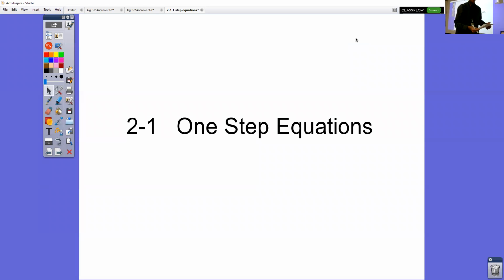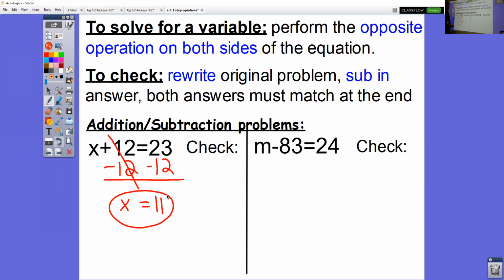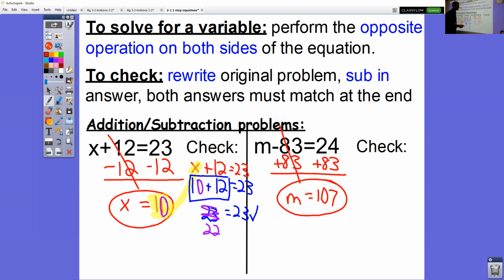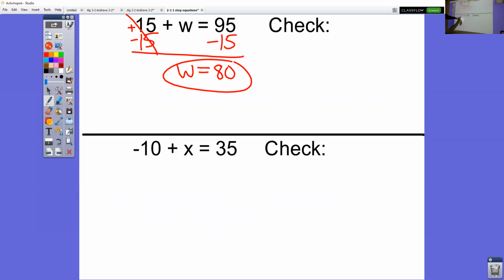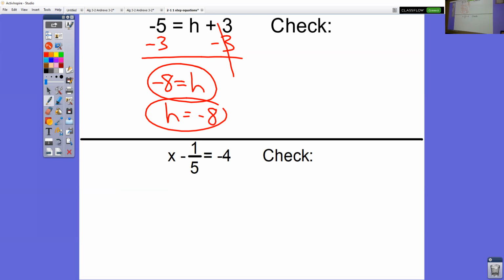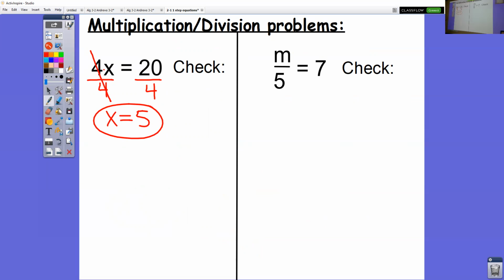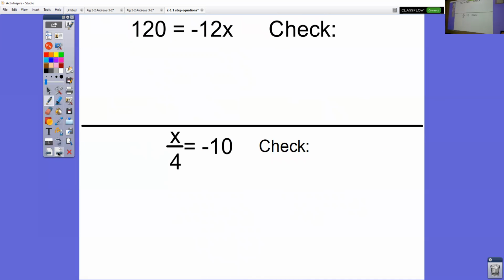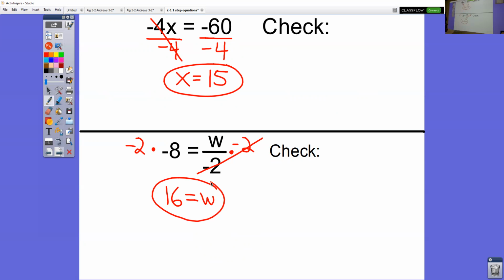Math 8 2-1 One Step Equations